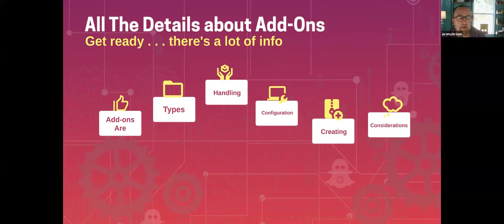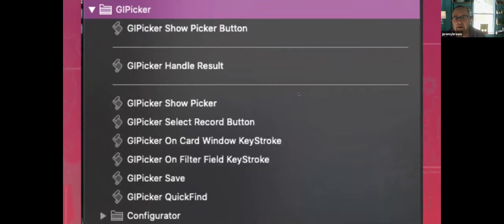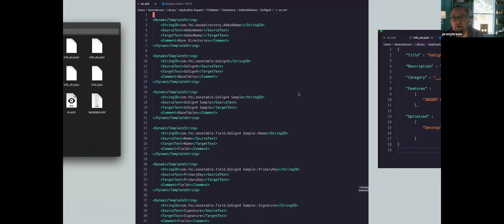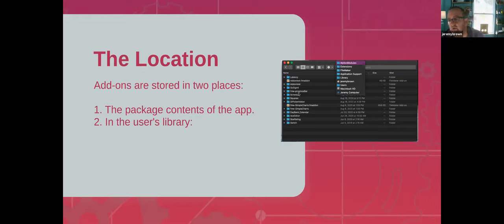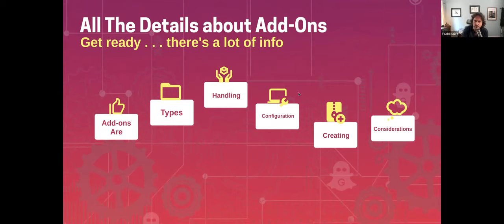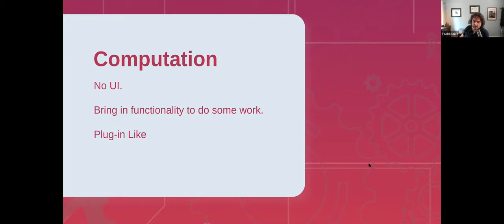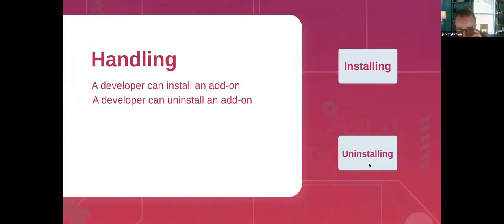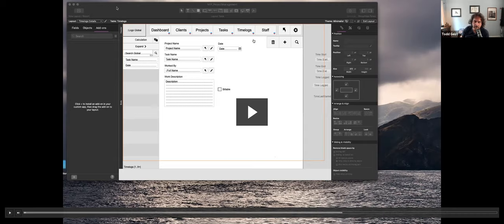FMDiSC Meeting 10/9/20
OCTOBER AGENDA

Taking Add-ons Over the Finish Line - JEREMY BROWN & TODD GEIST:

With FileMaker 19.1 comes a powerful update to how we create apps. Add-ons are complete install-and-drop packages of functionality for FileMaker custom apps, and they bring more power to the problem solvers (us). From now on, we FileMaker developers will use add-ons as part of our work. Need a calendar? Grab a Calendar add-on. Need a progress bar? Install one and drop it into the corner of the screen.

The Geist Interactive team has been working with add-ons for quite some time, and they have much knowledge to impart. From a step-by-step process to lessons learned, best practices, and considerations, Jeremy Brown and Todd Geist will walk us through all we need to know about planning for and building add-ons.
At the end of this session, we will all come away with much greater knowledge about add-ons. You'll get some first-hand and hands-on experience with add-ons. Bring your questions and thoughts about this game-changing way to solve problems for clients.

Stick the landing – Lessons learned from delivering a year long, multi-team, multi-continent, critical path, enterprise software project. - DON LEVAN (yes, that Don Levan):

When you are delivering extremely complex software projects, the risk is high. Make the wrong choice and you might blow your deadline, budget, or customer's trust. Most big projects run late and over budget.

This presentation will share specific lessons learned while designing, implementing, and launching the new design system and UI component suite for ADP’s new global Human Capital Management Platform (Code-named "Lifion"). This was a year-long enterprise software project that involved a team of designers, two teams of engineers, a three-month beta period, a rollout to internal application development teams and external live clients, working on site with beta teams in India, and a live transition to the new UI. The project was delivered on schedule with zero downtime.

Though this was not a FileMaker project, the lessons learned are applicable to any software project. If I had known half of these while developing custom software for my FileMaker clients, life would have been much easier.

SCHEDULE

Since we are all a bit starved for social interaction these days, we're making the presentation part of the meeting shorter, and allowing more time for discussion after the presentations.

9:30-10:00 - Networking
10:00 - 11:30 - Taking Add-ons Over the Finish Line
11:30 -12:15 - Stick the Landing
12:15 - 1:00 - Social Time